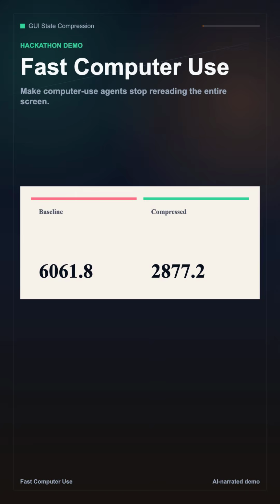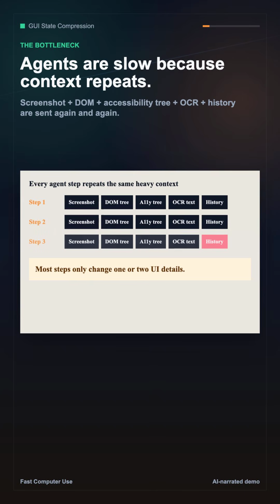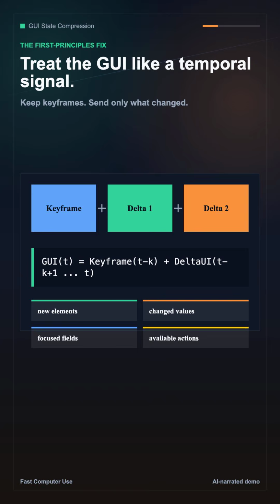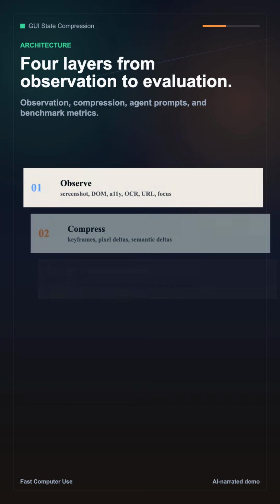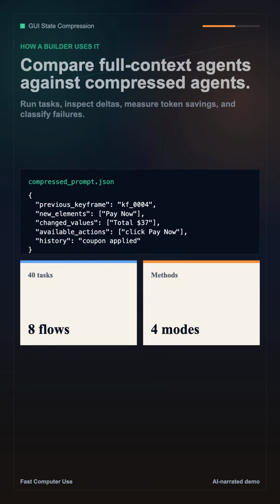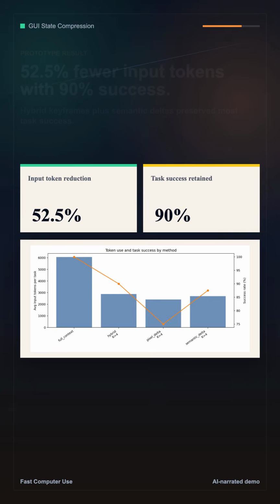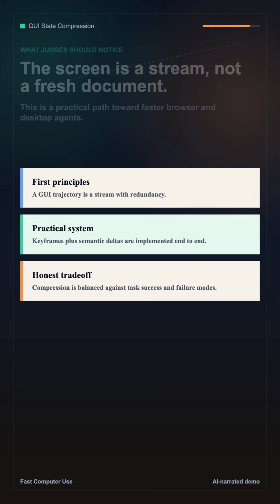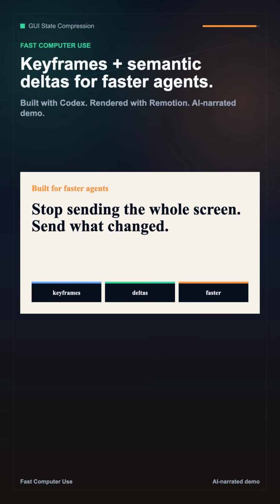Fast Computer Use: GUI State Compression for AI Agents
Computer-use agents are slow because they repeatedly send the full GUI state at every step: screenshots, DOM trees, accessibility trees, OCR text, and history.

Fast Computer Use solves this by treating the screen like a temporal signal. Instead of resending everything, it uses periodic keyframes plus semantic deltas that describe what changed: new elements, removed elements, changed values, focused fields, and available actions.

In the prototype benchmark, the hybrid method reduced average input tokens by 52.5% while preserving 90% task success against a full-context baseline.

Built for the OpenAI x Outskill AI Builders Hackathon using Codex and Remotion.